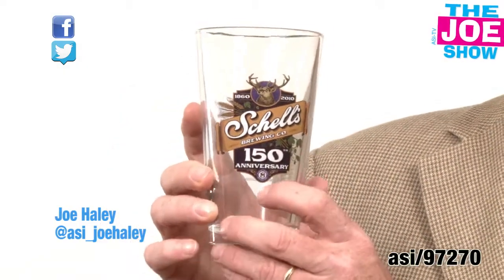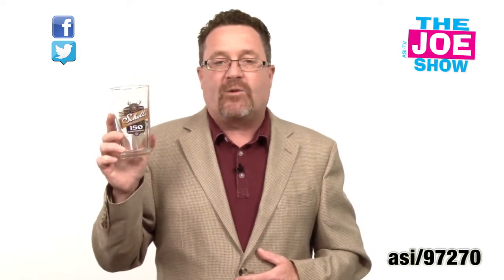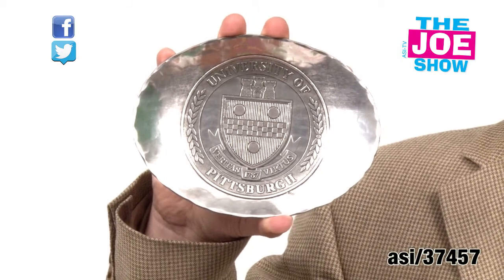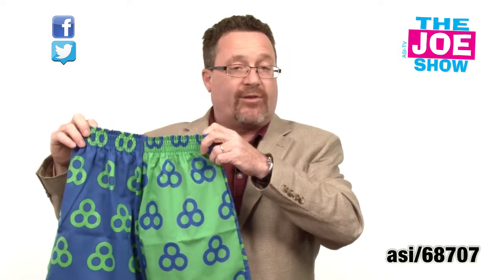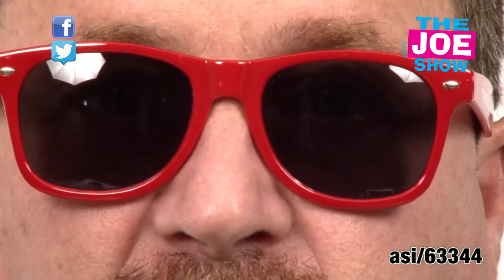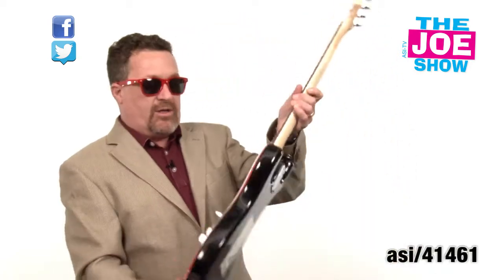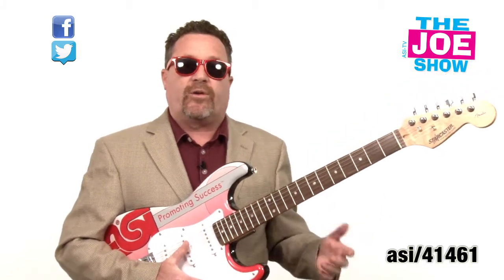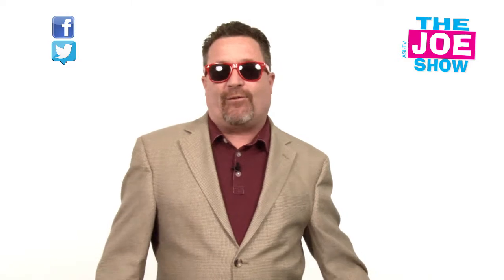Rockin' Promo Products - The Joe Show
In this episode of The Joe Show, Managing Editor Joe Haley shows off several items that’ll pique the interest of clients and prospects. Looking for a unique product to use a corporate or client award? How about an item that would be a fun giveaway for any outdoor event